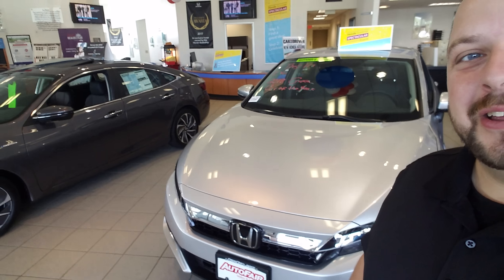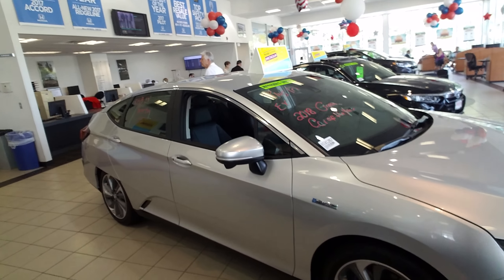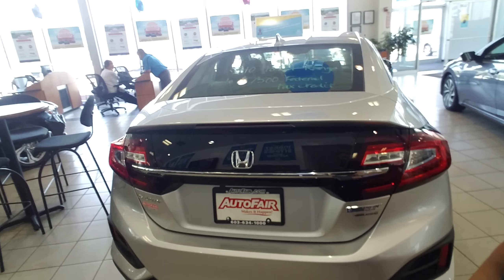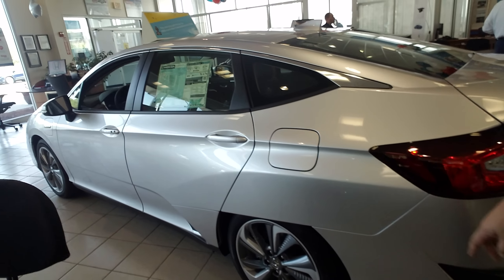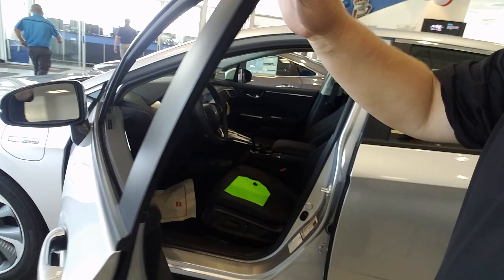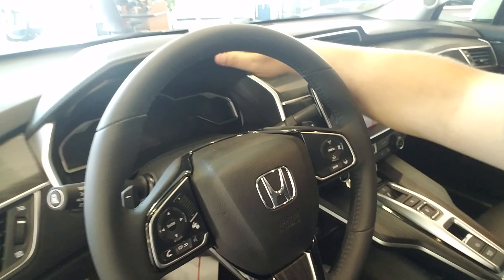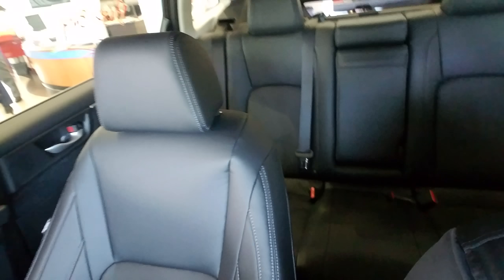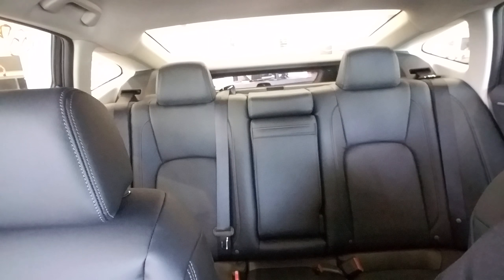Clarity for Emily